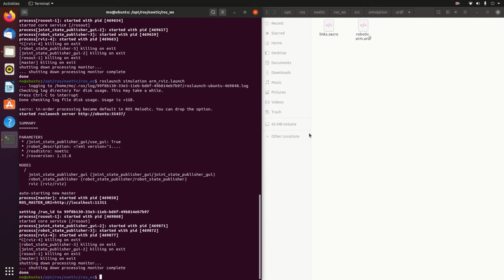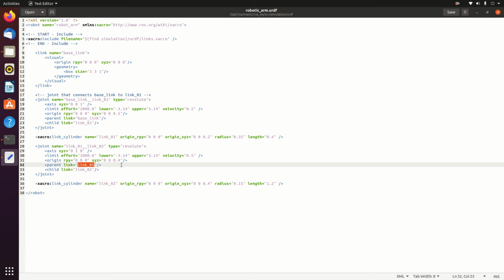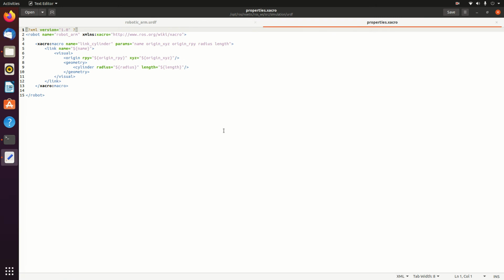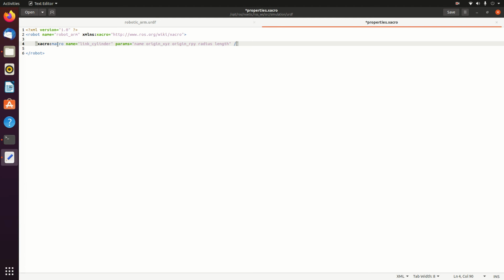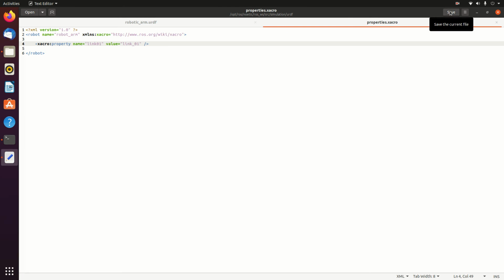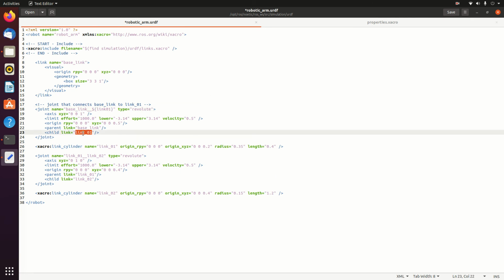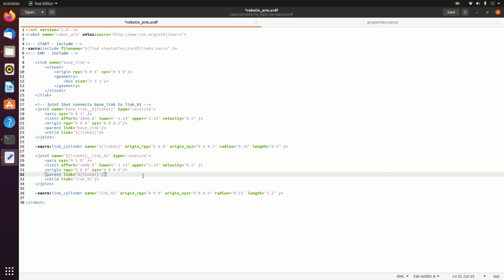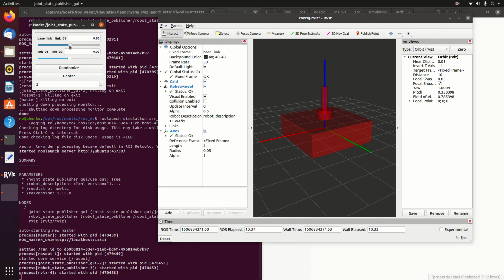Lesson 002 (URDF + Gazebo) - Part 5 xacro's Property